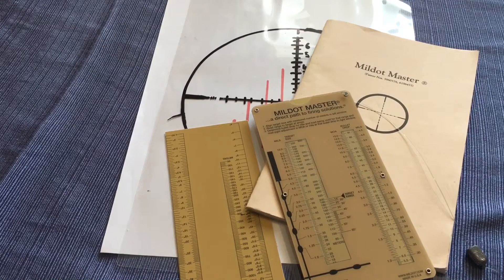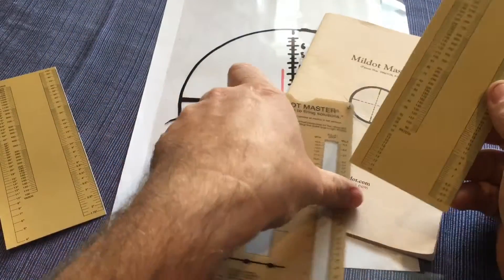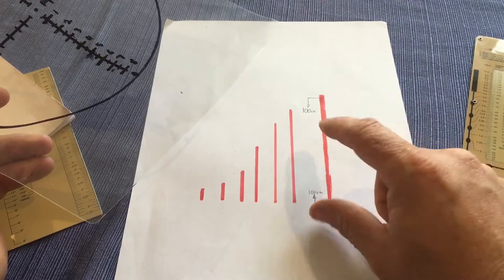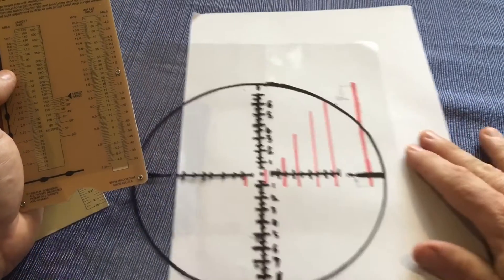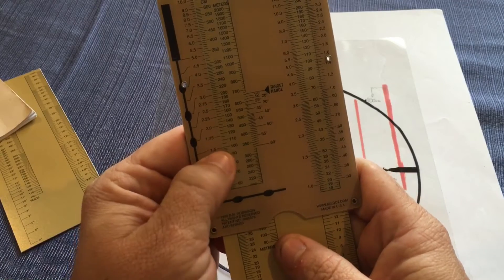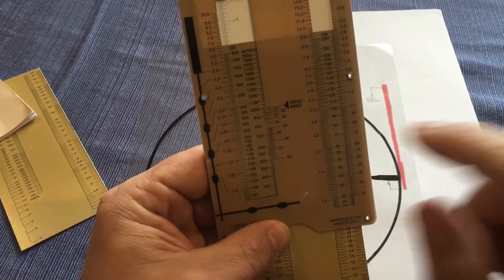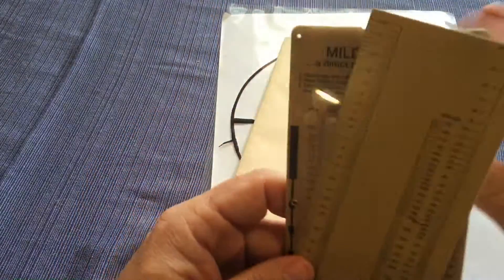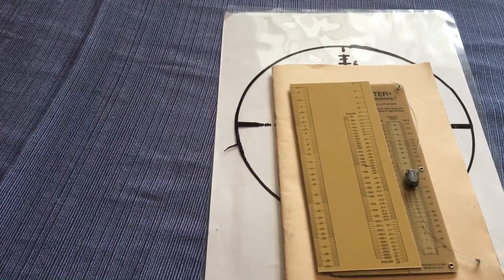Mildot master review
This is the mildot master ranging system
No Calculator, battery's, laser, tool required
Find you distance to target using the mil dots or Moa marking in your scopes reticle.